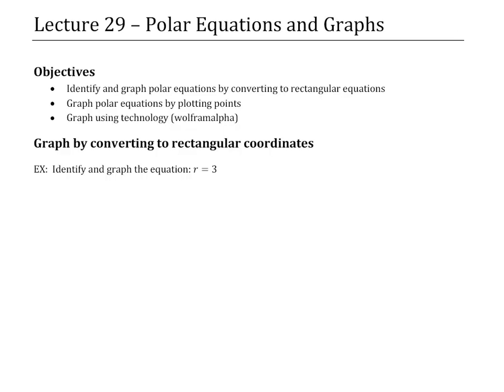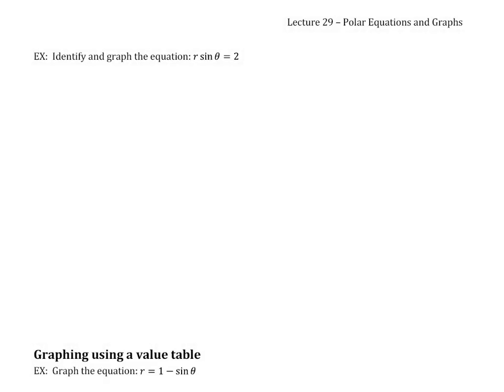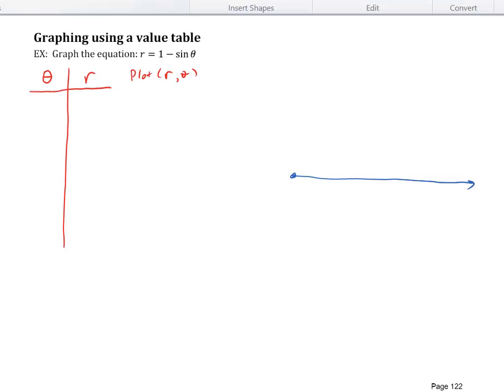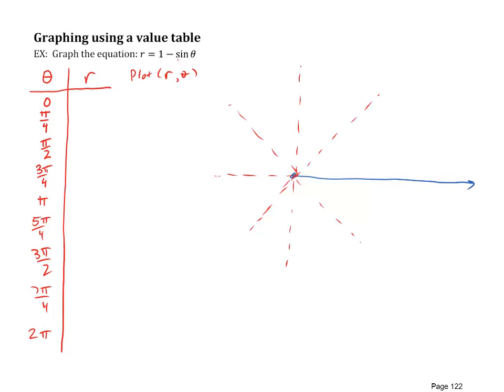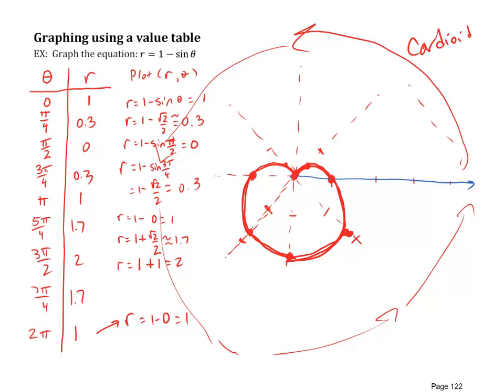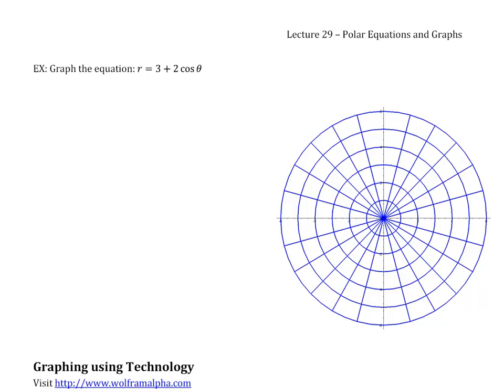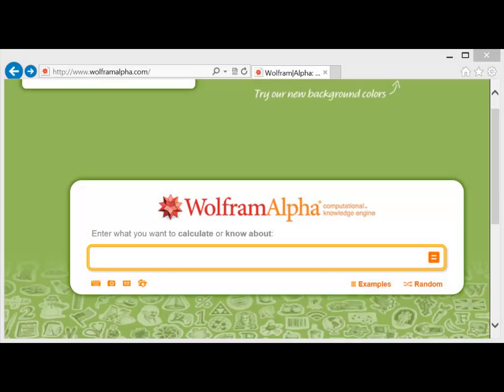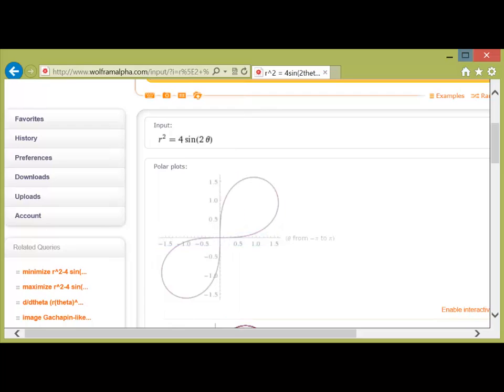Polar Equations and Graphs (Trigonometry Lecture 29)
Trigonometry Lecture Series by Dr. Scott R. Franklin:
Lecture 29:
• Identify and graph polar equations by converting to rectangular equations
• Graph polar equations by plotting points
• Graph using technology (wolframalpha)